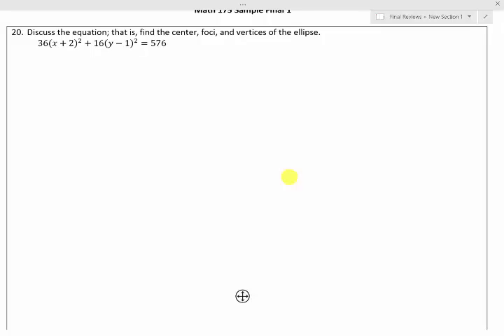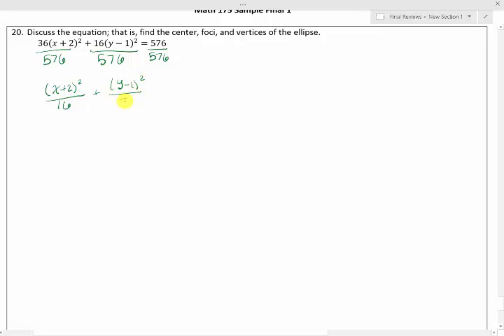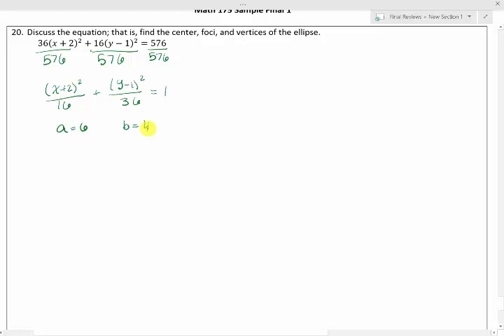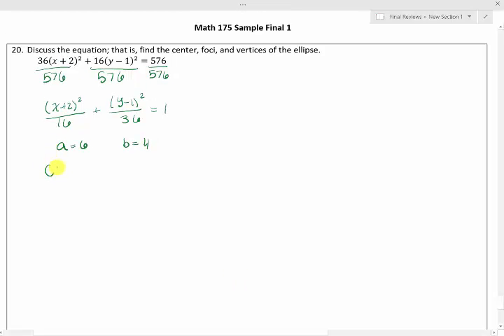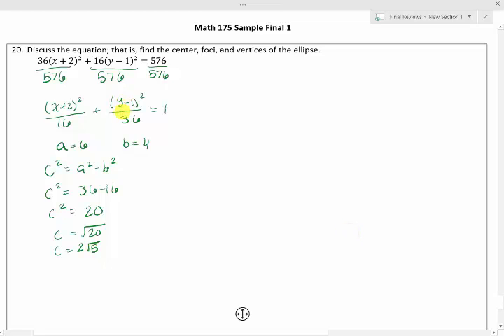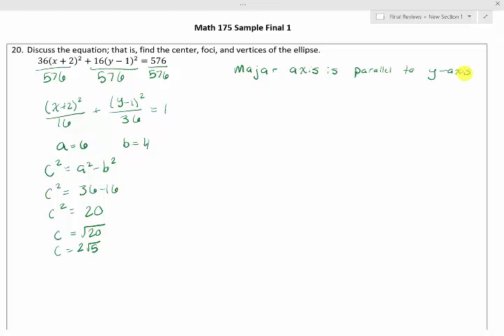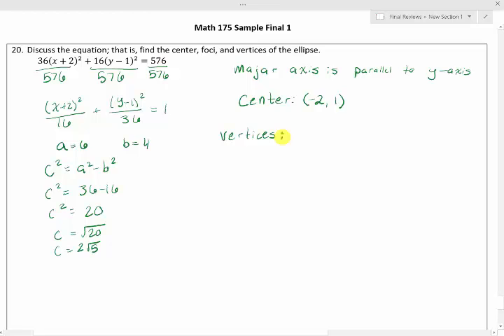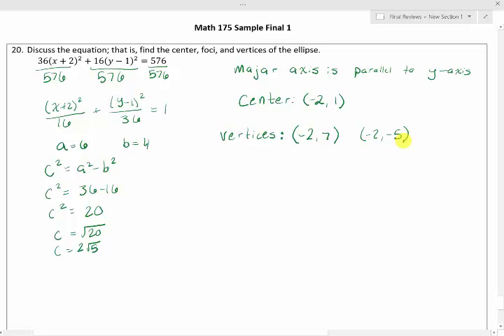Ellipses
McNeese Math 175 Final Review Q20